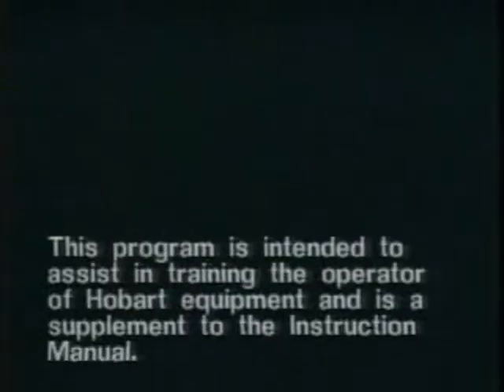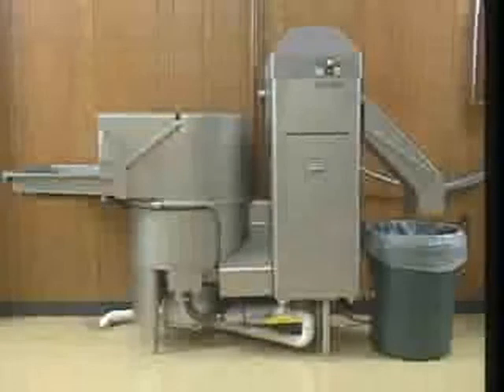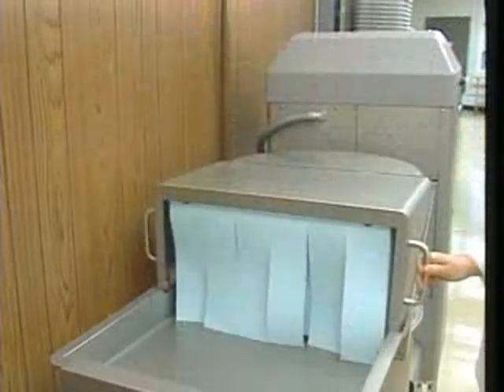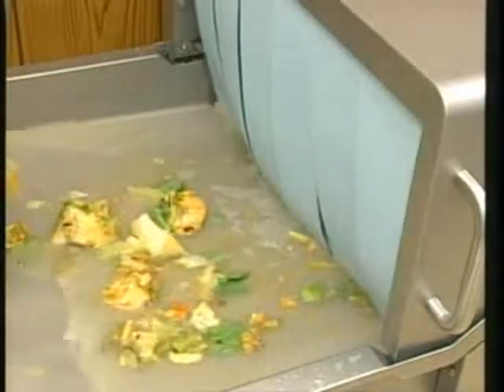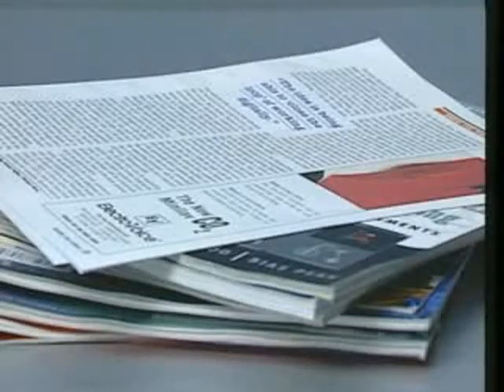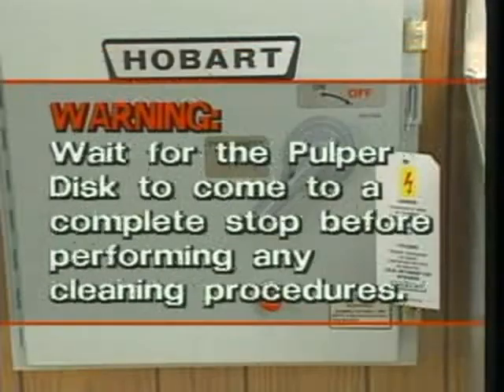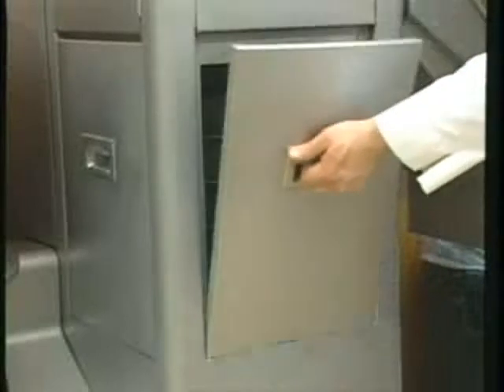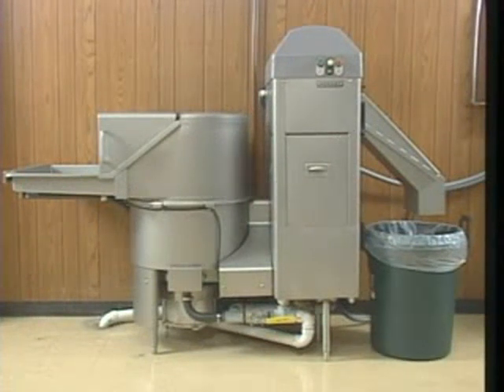Hobart WS800 And WS1000 Waste Equipment Training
This video is a supplement to the instruction manual that came with your Hobart WS800/WS1000 waste equipment.